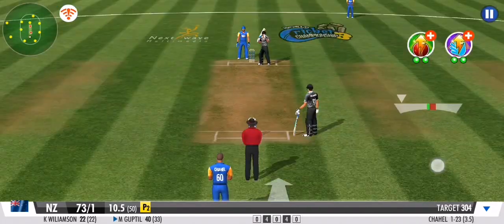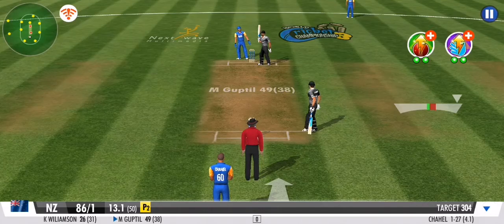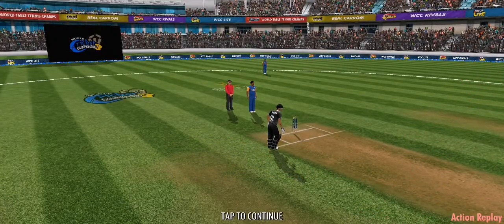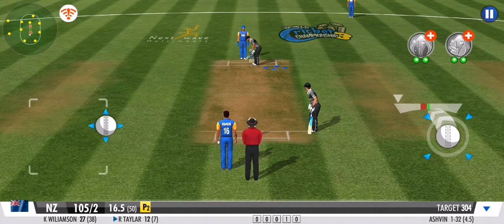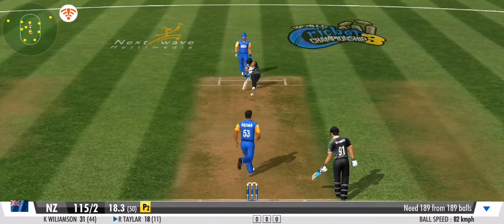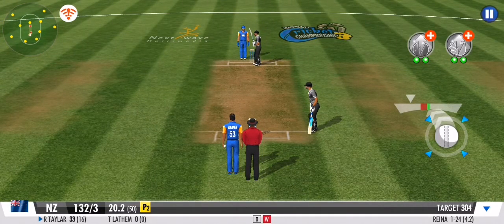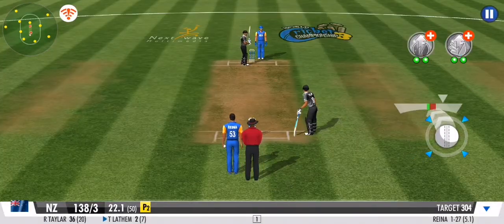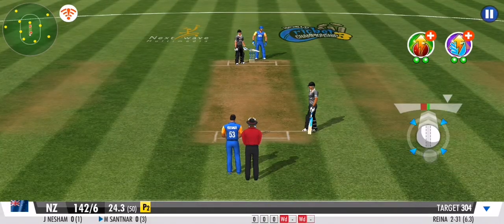WORST BOWLING SKILL LEVEL IN INDIA| TGMG GAMER tamil tamil gaming தமிழ்